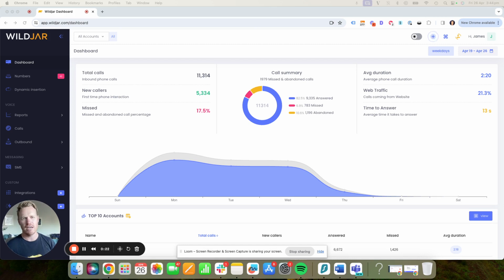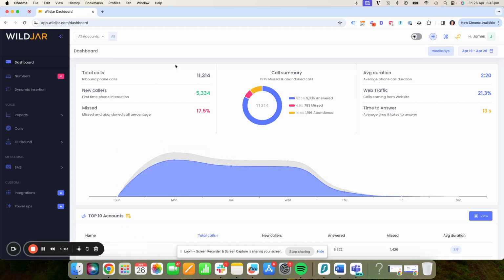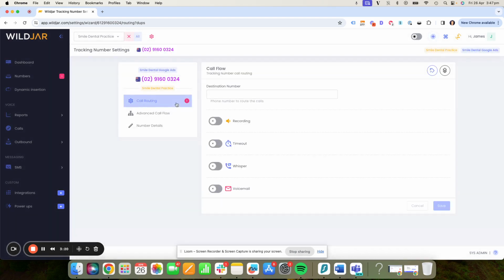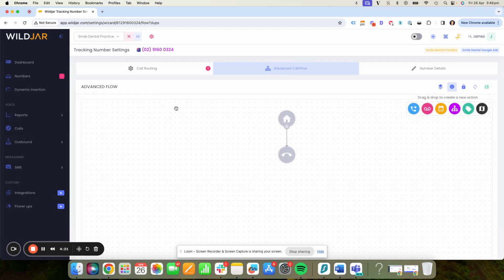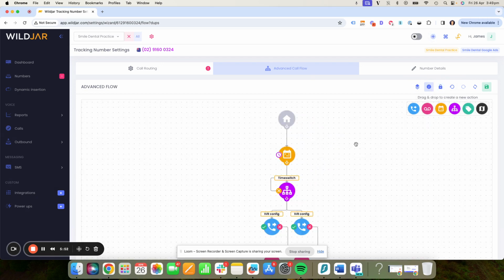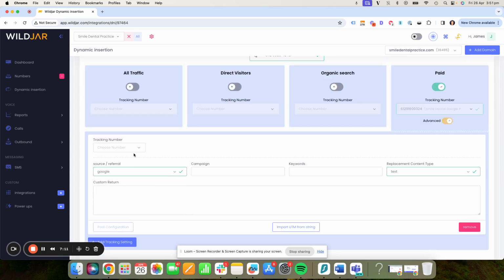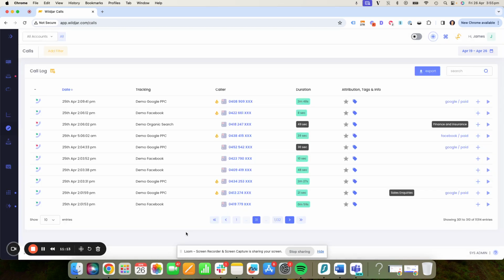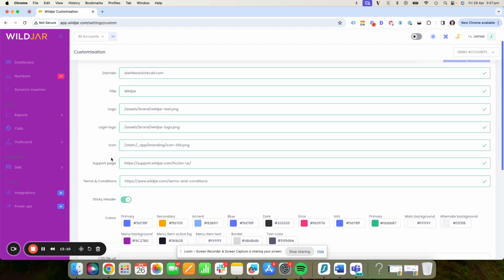WildJar Dashboard Demo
A quick 7 min demo of the WildJar dashboard. Discover how to use call tracking to optimise your marketing spend and prove your ROI.